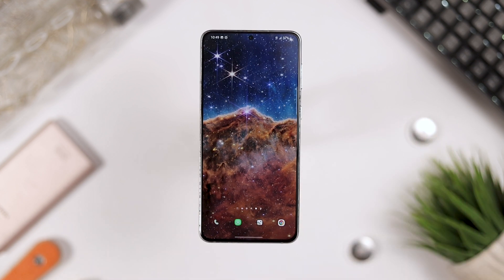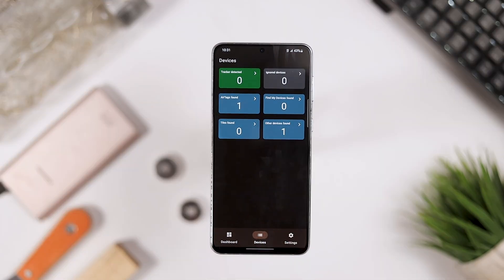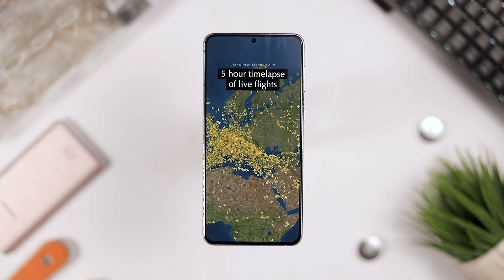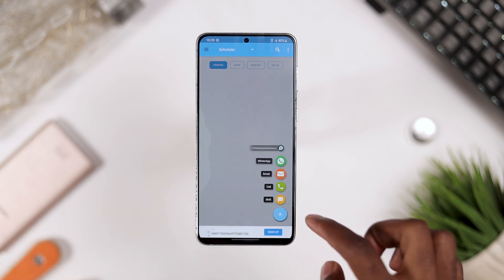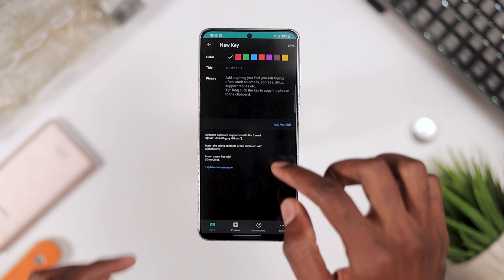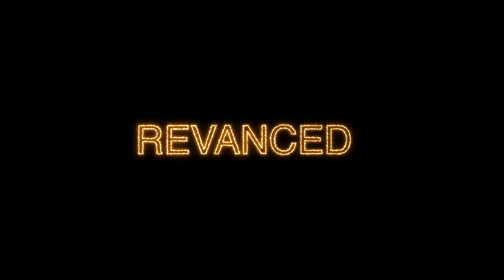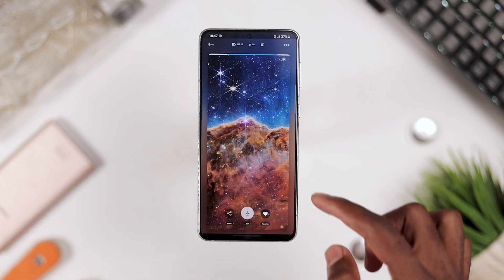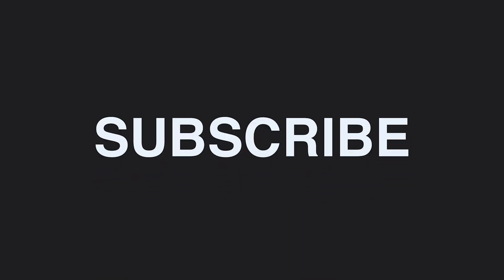TOP BEST Android Apps August 2022 // Must have android apps august 2022 // UNIQUE ANDROID APPS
TOP ANDROID AUGUST

CHAPTERS -

0:00     INTRODUCTION
0:26  APP 1
1:31 APP 2
2:49 APP 3
4:05 APP 4
5:01 APP 5
5:45 APP 6
6:28 APP 7